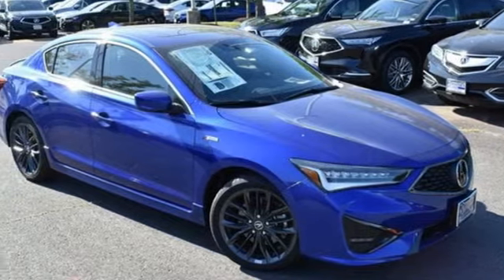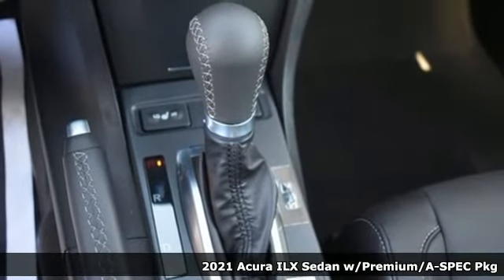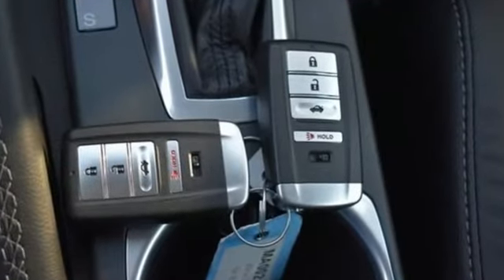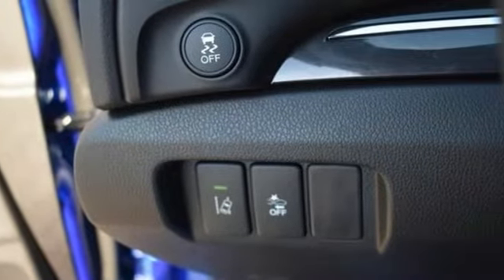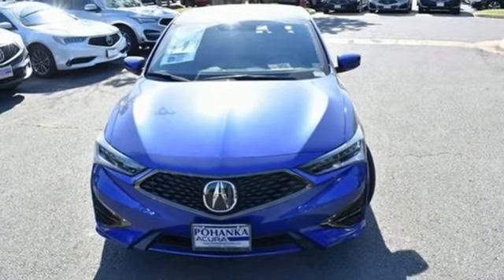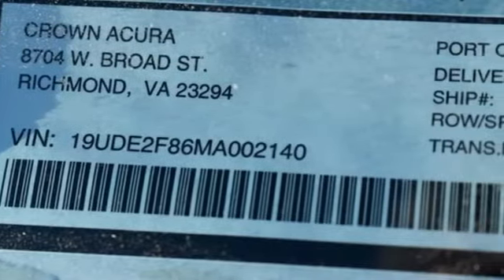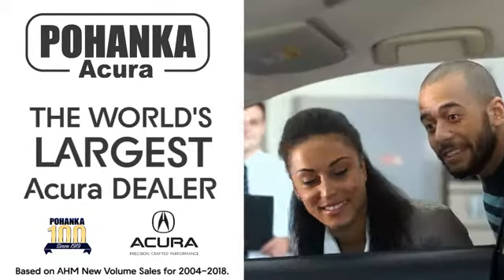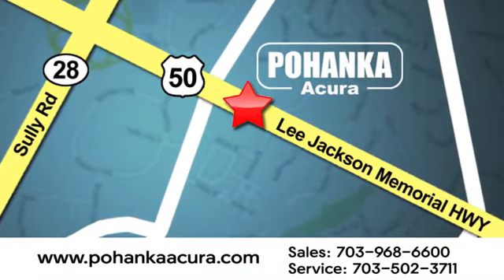New 2021 Acura ILX Bethesda Acura Washington-DC, DC MA002140 - SOLD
Year: 2021
Make: Acura
Model: ILX
Trim: Premium and A-SPEC Packages
Engine: 2.4L I4 DOHC i-VTEC 16V
Transmission: 8-Speed Dual-Clutch
Color: Blue
Interior: Ebony
Stock #: MA002140
VIN: 19UDE2F86MA002140
Apex Blue Pearl with leather trimmed ebony interior with ultra suede seat inserts, heated front seats, premium and A-Spec packages, navigation, power moon roof, satellite radio, and much more. brRecent Arrival! 24/34 City/Highway MPGbrbrbrWe make every effort to provide accurate information but please verify options and price with management before purchasing. All vehicles are subject to prior sale. All financing is subject to approved credit. Dealer installed options are additional. Stock photo colors, options and trim levels may vary. Not responsible for typographical errors. Published price subject to change without notice to correct errors and omissions or in the event of inventory fluctuations. Vehicles may be in transit to dealer. Vehicle photos may not match exact vehicle. Please call to confirm availability status. All prices exclude taxes, title, license, and a $899 documentation fee. Model tested with standard side airbags (SAB). Government 5-Star Safety Ratings are part of the National Highway Traffic Safety Administration (NHTSA). New Car Assessment Program **Based on model year EPA mileage ratings. Use for comparison purposes only. Your mileage will vary depending on driving conditions, how you drive and maintain your vehicle, battery pack age/condition, and other factors.

Address:
13911 Lee Jackson Highway